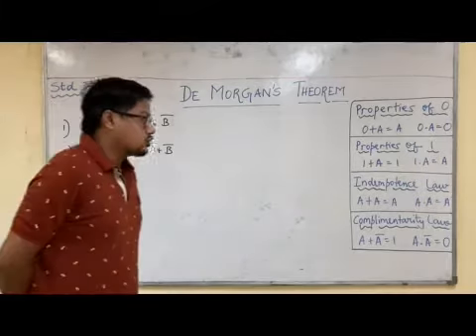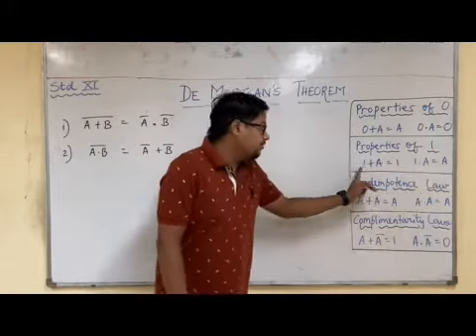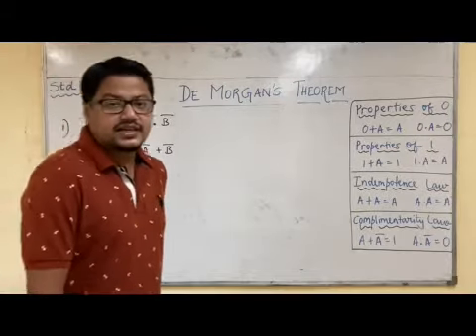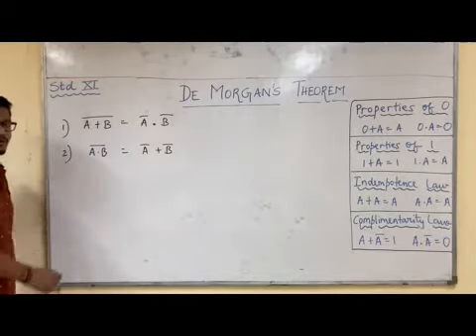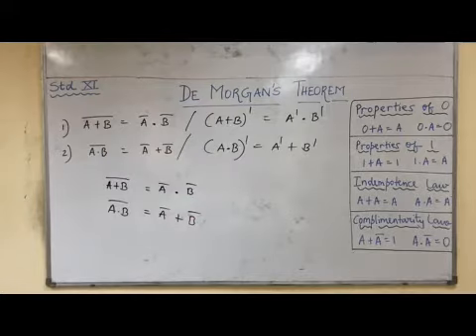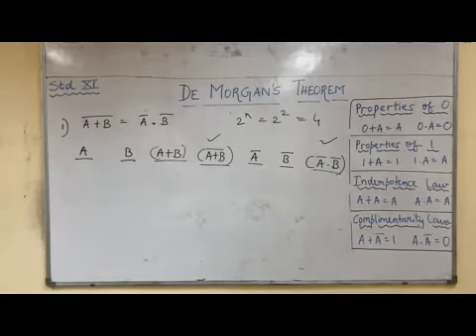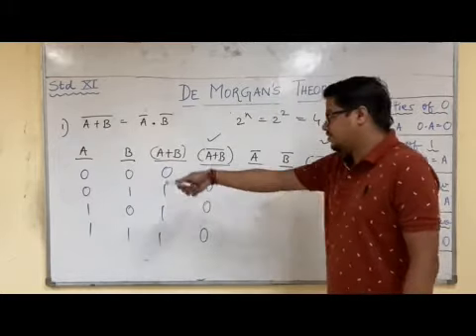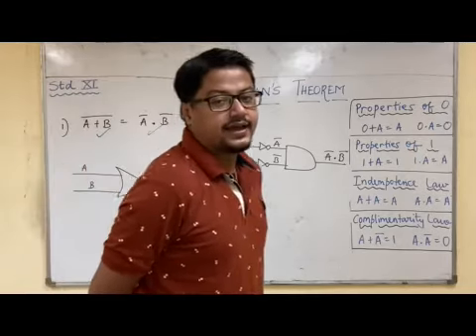XI C Sc Chapter 2 De Morgan's Theorems